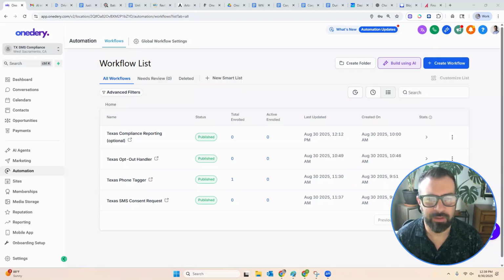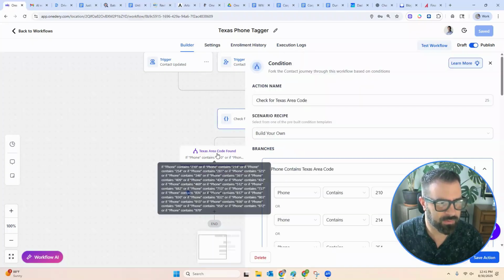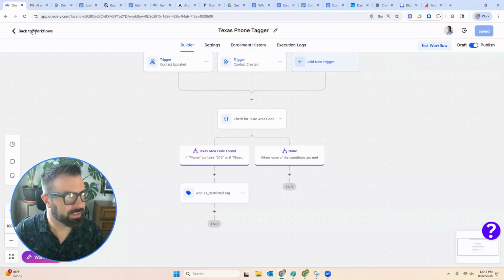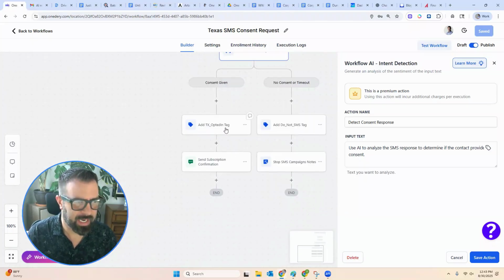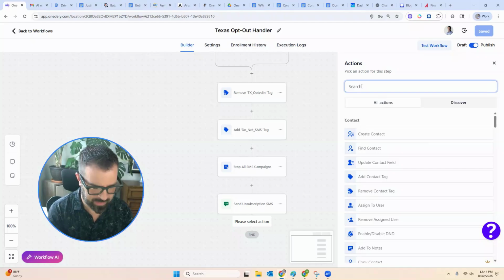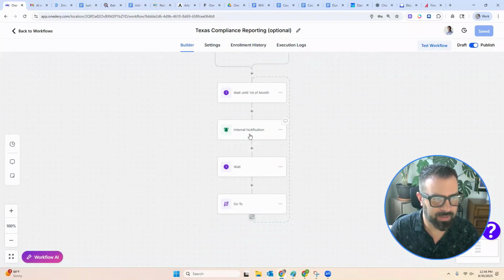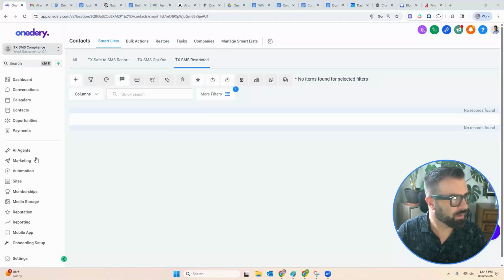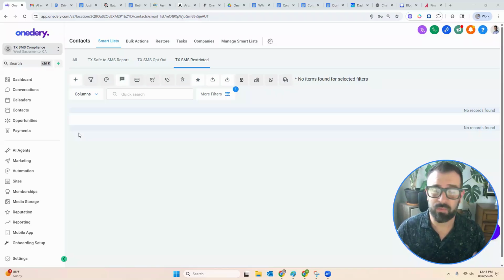GHL SMS Compliance Workflow and Snapshot TX SB140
Texas just changed the game for SMS marketing. 🚨 As of September 1, 2025, a new law expands telemarketing rules to cover text messages. If you send SMS campaigns to Texas residents, you now face stricter requirements — registration, written consent, opt-out compliance, and increased consumer lawsuits.

In this video, I break down a step-by-step HighLevel (GHL) workflow build to protect your business — including:

-Tagging Texas phone numbers automatically

-Requesting and logging explicit SMS consent

-Suppressing non-compliant contacts from campaigns

-Automating STOP/UNSUBSCRIBE opt-outs

-Setting up a recurring monthly compliance report inside HighLevel

This workflow ensures you stay compliant, protected, and confident while continuing to use SMS as a powerful marketing channel.

👉 Whether you run an agency, a small business, or manage campaigns in HighLevel,(GHL) this is a must-watch to help avoid costly fines and lawsuits.

📌 Don’t risk your business — watch this tutorial and implement the workflow today.